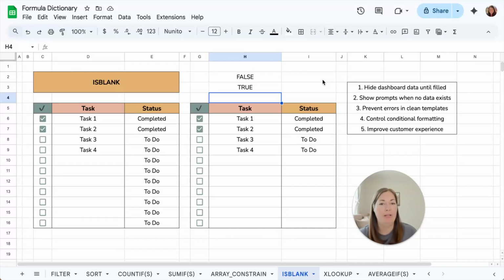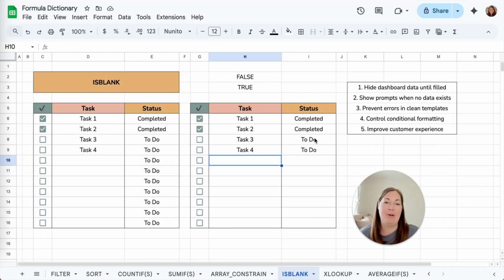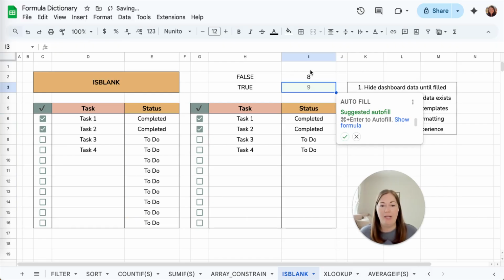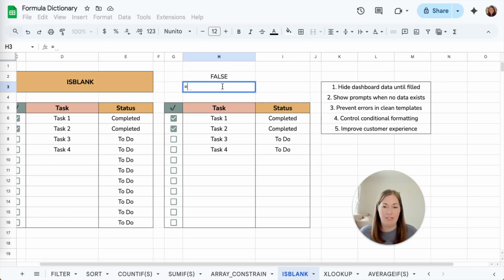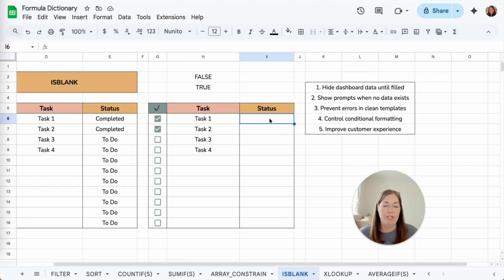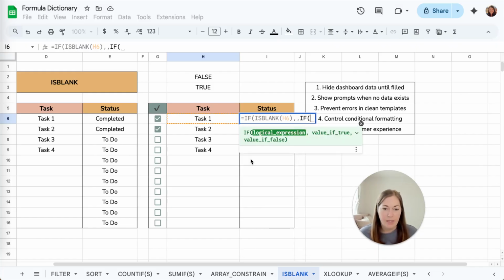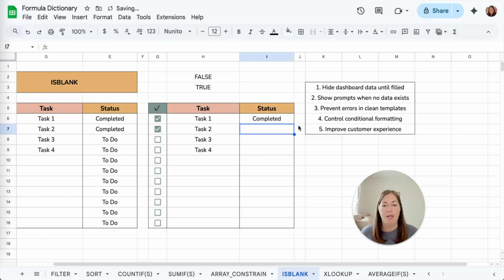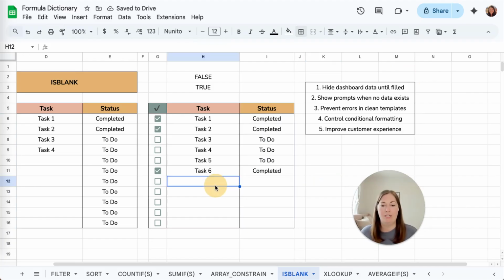Make Your Google Sheets Cleaner with the ISBLANK Formula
In this video, I'll show you how to use the ISBLANK formula in Google Sheets to detect empty cells and create cleaner, more professional spreadsheets.

The ISBLANK formula is especially useful when combined with other formulas like IF statements to prevent unwanted results from appearing in empty rows.

ISBLANK is perfect for:
• Task trackers that hide statuses until a task is entered
• Dashboards that only display completed information
• Preventing incorrect counts and calculations
• Conditional formatting rules that ignore blank cells
• Creating cleaner templates for customers

You'll learn how to:
✔ Use the ISBLANK formula to check if a cell is empty
✔ Understand the TRUE and FALSE results returned by ISBLANK
✔ Nest ISBLANK inside an IF formula
✔ Hide unwanted results in blank rows
✔ Create cleaner and more user-friendly spreadsheets
✔ Prevent blank rows from affecting your calculations

This is a beginner-friendly tutorial with practical examples you can easily apply to planners, trackers, dashboards, and business spreadsheets.

Perfect for spreadsheet beginners, planners, teachers, digital creators, and anyone who wants cleaner, smarter Google Sheets ✨

// FORMULAS MENTIONED //

Basic ISBLANK Formula
=ISBLANK(B6)
• B6 is the cell you want to check
• If B6 is empty, the formula returns TRUE
• If B6 contains any value, text, number, date, or formula result, the formula returns FALSE

ISBLANK Nested Inside an IF Formula
=IF(ISBLANK(H6), ,IF(G6=TRUE,"Completed","To-Do"))
• ISBLANK(H6) checks whether the task cell is empty
• , , tells Google Sheets to leave the cell blank if there is no task entered
• IF(C6=TRUE,"Completed","To-Do") only runs if the task cell is not blank
• If the checkbox in G6 is checked, the status shows Completed
• If the checkbox is not checked, the status shows To-Do